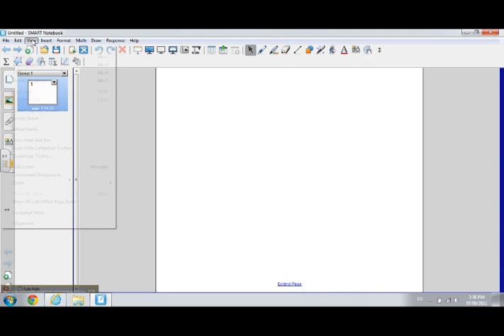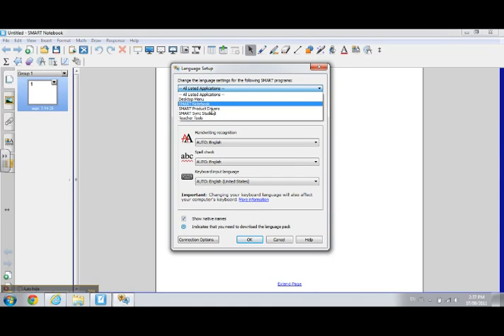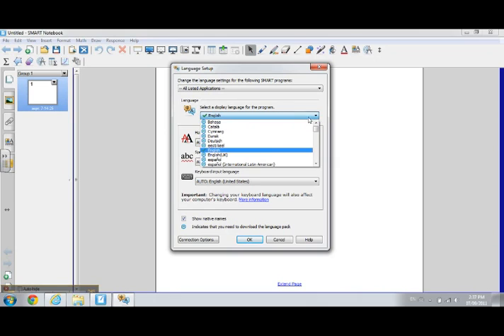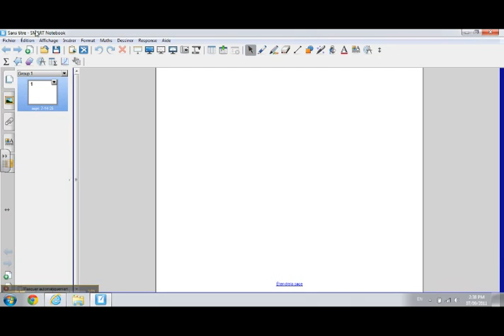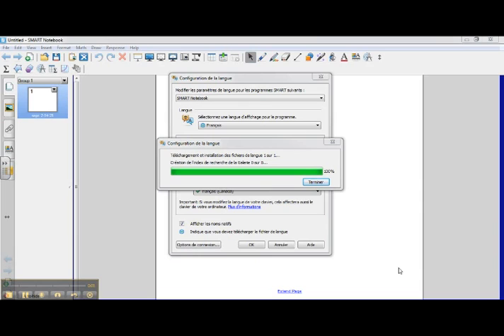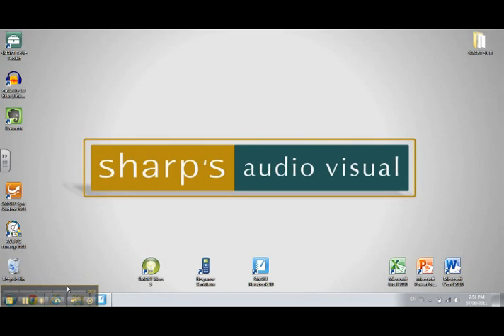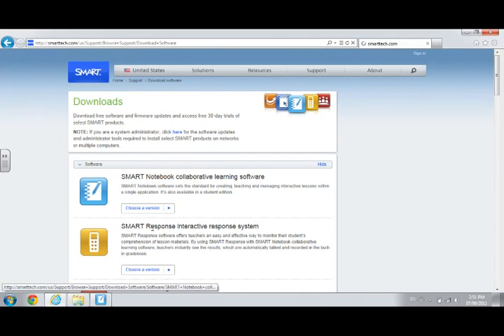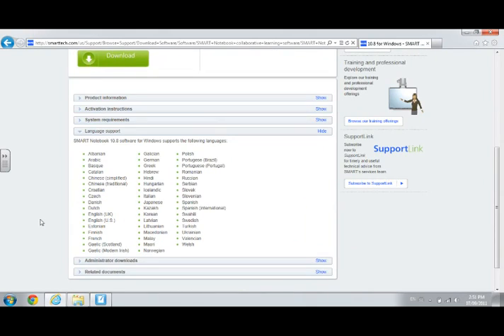How to Change the Language in SMART Notebook.avi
Tutorial for educators looking at how to change the language interface in SMART Notebook software.